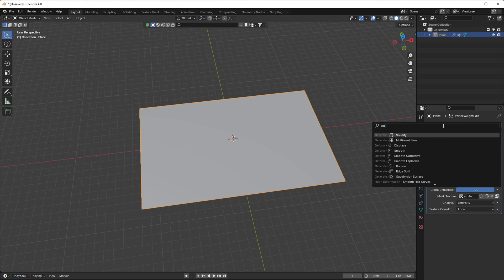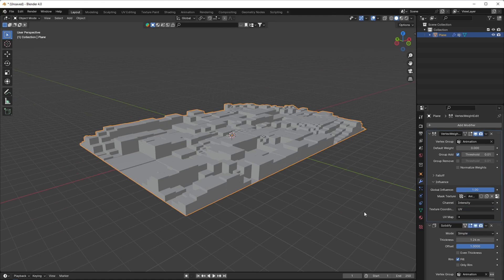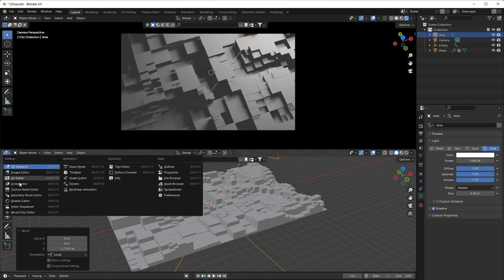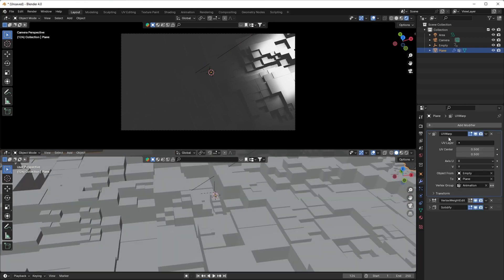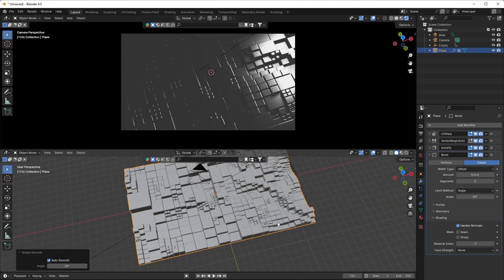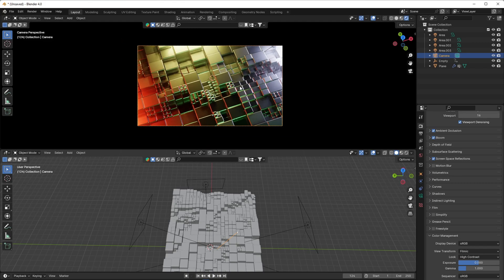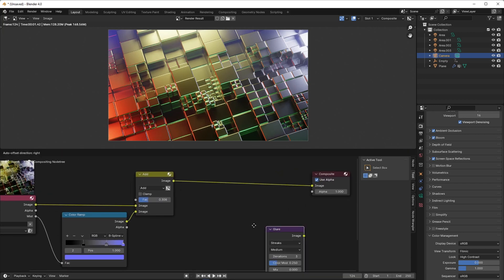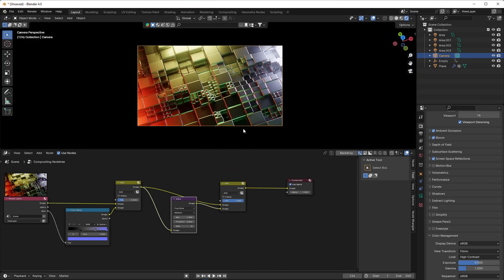3D Cube Wave Background Animation in EEVEE | Blender 3D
Learn how to create a stunning 3D cube wave background animation in EEVEE using Blender 3D! This tutorial is perfect for beginners and advanced users alike.